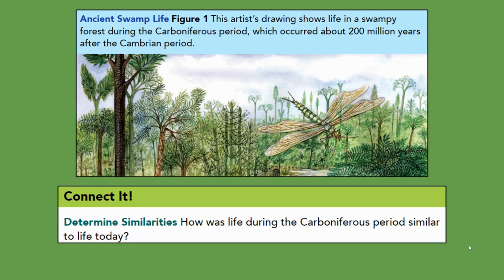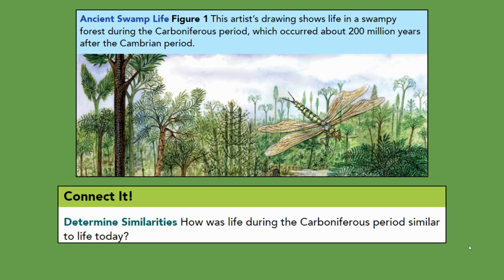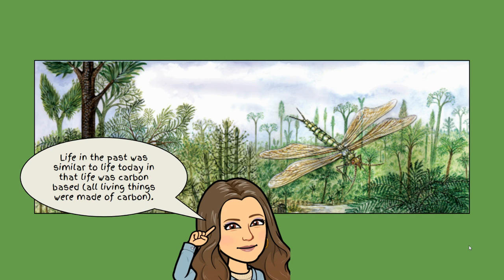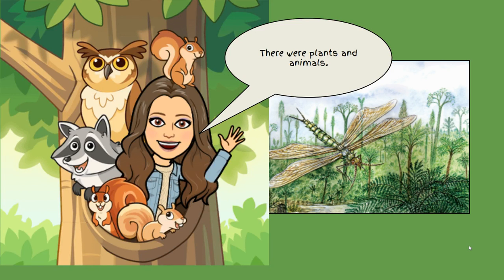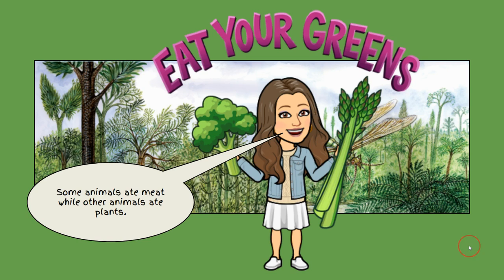Carboniferous Period vs Today